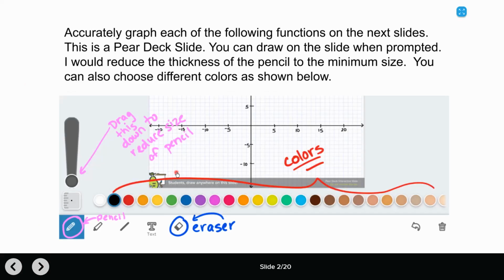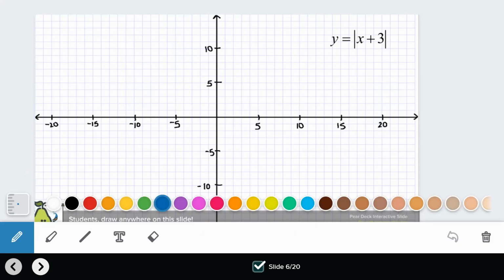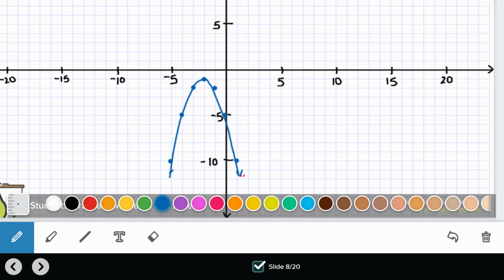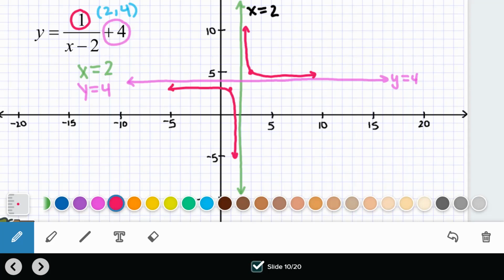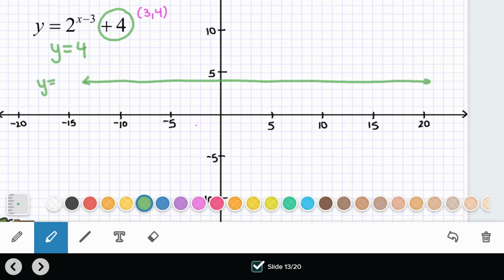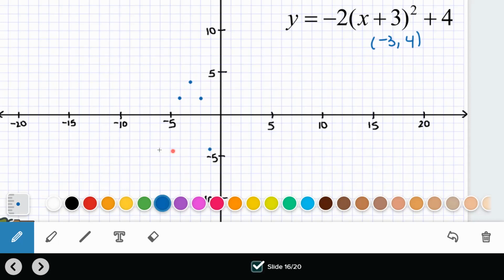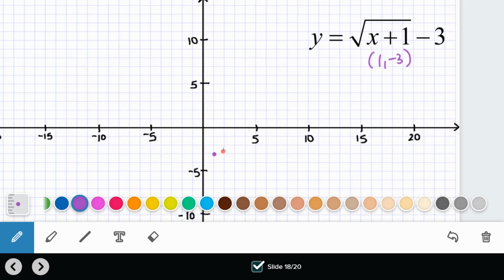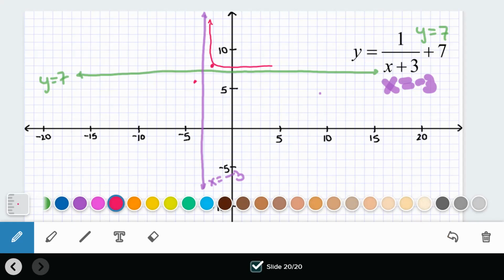Int3 Ch 2 Pear Deck Parent Functions Review